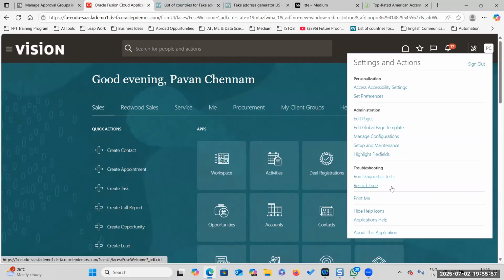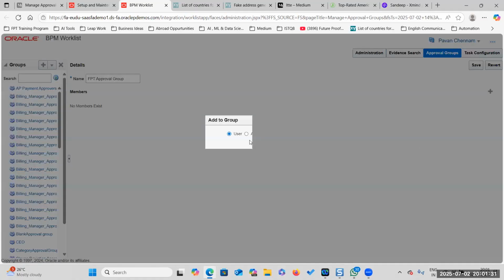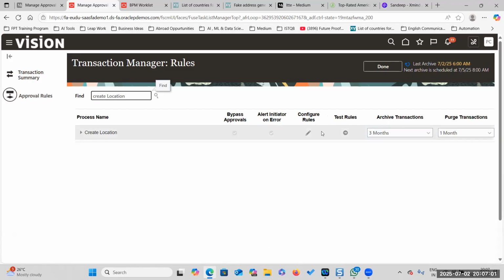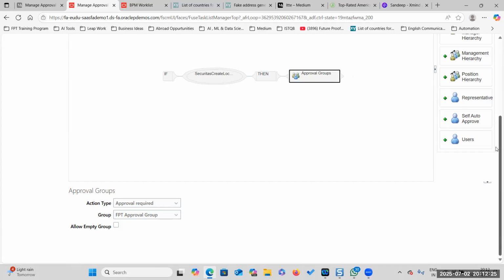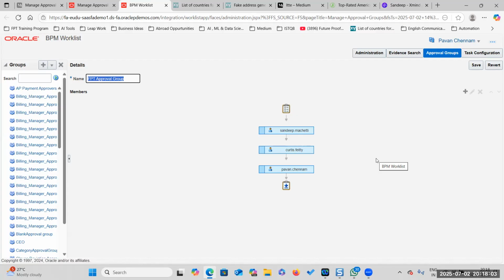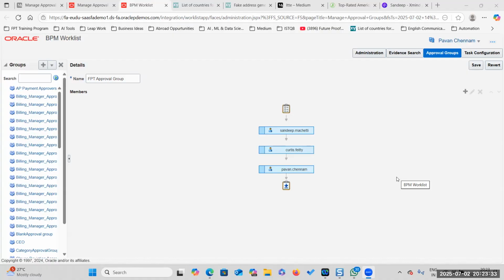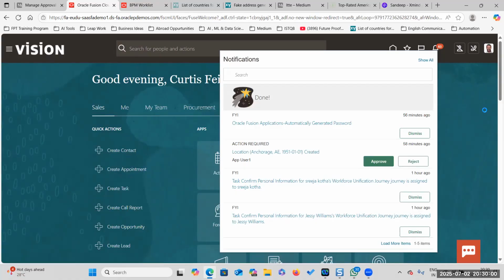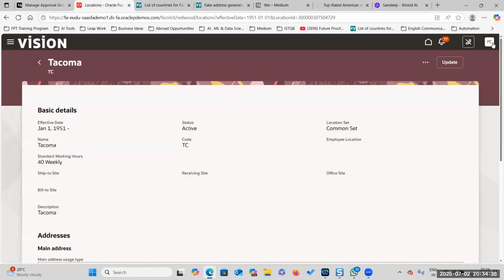Oracle HCM: How to Manage Approval Groups Like a Pro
This video is a hands-on tutorial from Future Proof Trainings that demonstrates how to manage Approval Groups in Oracle HCM Cloud. Unlike standard manager hierarchies that rely on predefined reporting lines, Approval Groups allow for dynamic, cross-departmental approval routing where no direct hierarchy exists between the users involved (0:26-3:52).

Key takeaways include:

Understanding Approval Groups: (0:04-4:35) They are used for specialized scenarios where transactions must be approved by specific individuals across different departments, regardless of their organizational structure.

Creating an Approval Group: (4:42-10:20) The instructor guides users through the BPM Worklist to create a group, add members, and set the sequence in which approvals should occur. The order can be adjusted by moving members up or down (9:01).

Configuring Rules: (10:46-14:27) Learn how to map a specific action (like "Create Location") to an Approval Group rather than a manager hierarchy. The trainer also explains why the "Allow Empty Group" option should generally be unchecked to ensure that approvals do not bypass necessary verification (12:47-13:57).

The Role of the Requester: (14:46-23:45) A key part of the discussion clarifies why Approval Groups differ from management hierarchies: they do not rely on the requester's identity or their manager; instead, they trigger based on the transaction requirements themselves.

Practical Testing: (28:26-38:15) The team demonstrates the complete lifecycle of a request: creating a location, observing the notification flow through the defined approvers, and verifying the final approval in the system.

Troubleshooting: (39:26-40:15) The trainer addresses common issues where transactions might get "stuck" due to incomplete approval configurations and suggests enabling "Bypass Approval" if a process does not require formal verification.

Interview Question Related to Oracle HCM BPM Approvals:

Interview Question 1:  What is the difference between 'Manager Hierarchy' and 'Approval Groups' in Oracle HCM Cloud?

Answer: The video explains that Manager Hierarchy is used for predefined reporting lines where the system routes the request automatically to the requester's manager. In contrast, Approval Groups are dynamic and used when there is no direct hierarchy between the users involved, allowing for cross-departmental approval routing regardless of organizational structure (3:56 - 4:35, 16:36 - 17:09).

Interview Question 2:  When would you recommend using Approval Groups instead of standard hierarchies?

Answer: As stated in the video, you should use Approval Groups in specialized scenarios—such as when a transaction needs to be approved by multiple individuals from different departments (e.g., HR, Facilities, Payroll) who do not have a direct reporting relationship but must verify specific aspects of a transaction (19:21 - 20:40).

Interview Question 3: How do you configure an Approval Group, and can you change the order of approvers after creation?

Answer: Configuration is done via the BPM Worklist. You create the group, add members, and set the sequence. The video confirms that the order can be adjusted by selecting a member and moving them up or down using the provided system controls (4:42 - 10:20).

Interview Question 4: What is the purpose of the 'Allow Empty Group' setting in approval rules?

Answer: The instructor advises that this option should generally remain unchecked. If left unchecked, the system prevents the process from bypassing the required verification if no one is assigned to the group; if it were enabled, an empty group could lead to an automatic, unverified approval (12:47 - 13:57).

Interview Question 5:  If a transaction gets 'stuck' in the approval process, what is a potential troubleshooting step?

Answer: The instructor notes that if a process is not completing as expected, it may be due to incomplete approval configurations. A common solution is to verify the configuration or, if the specific process does not require formal verification, enable 'Bypass Approval' (39:26 - 40:15).